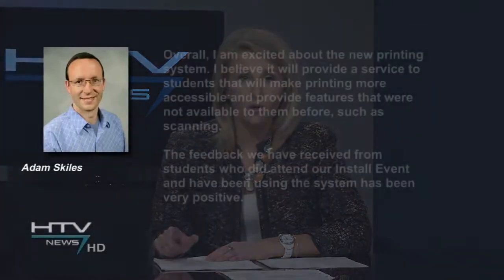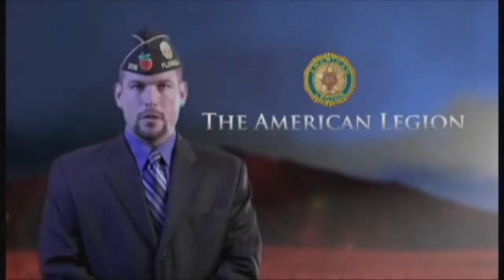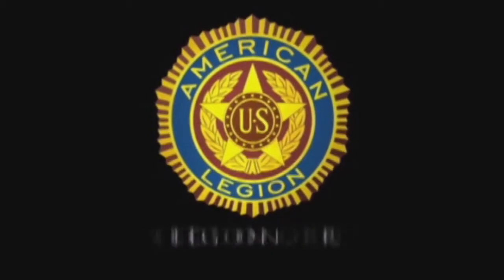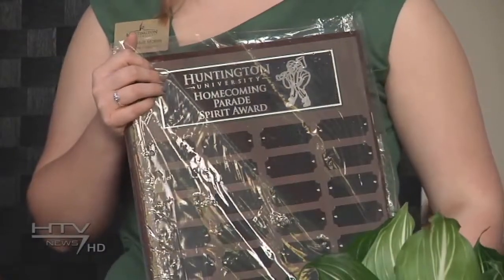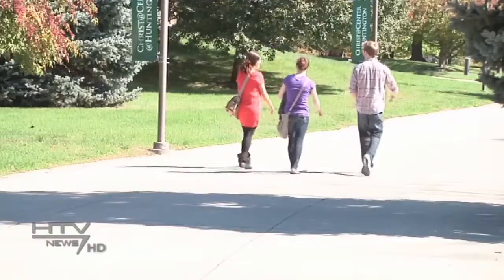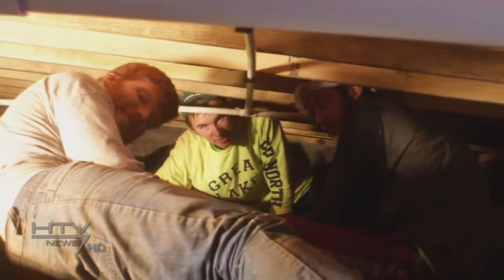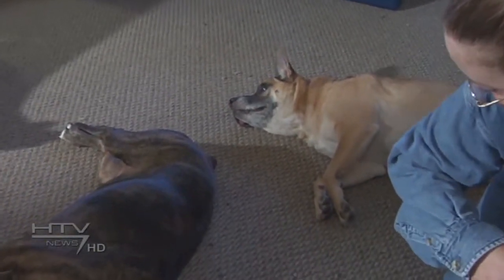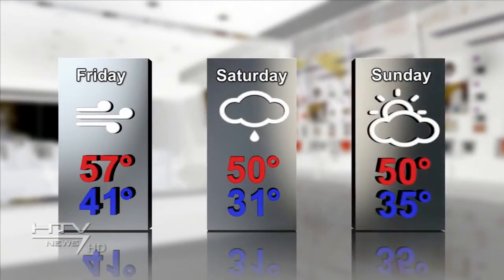HTV News October 31, 2013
HTV News covers HU's recent Olympiad along with why one local family is struggling to keep their newest pet and so much more.